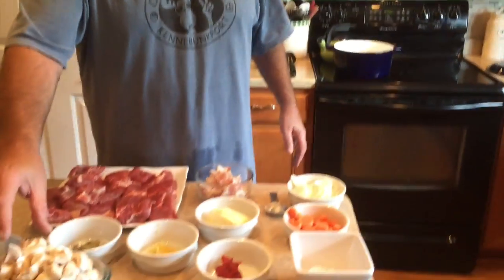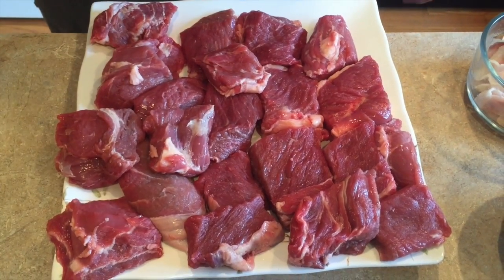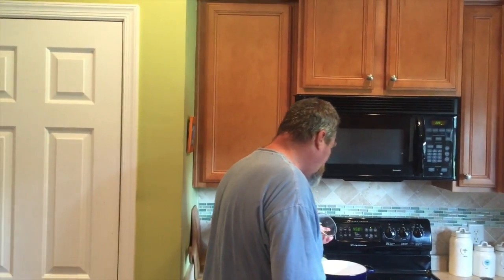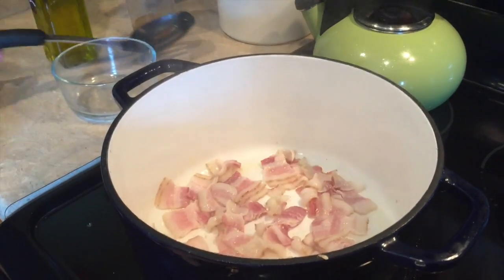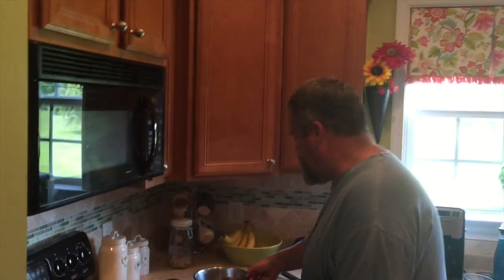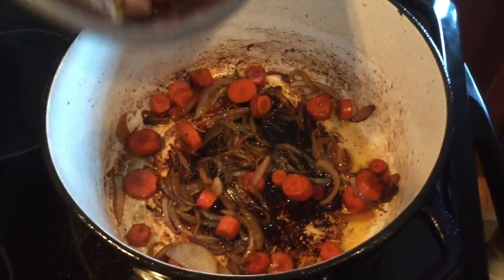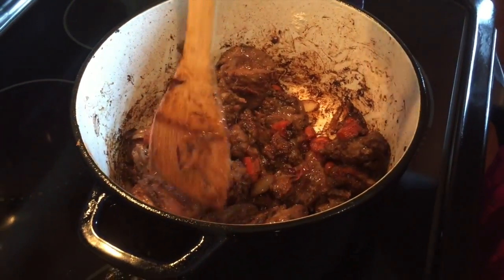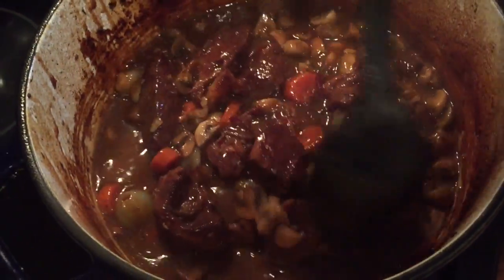My Movie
Fatman in the Kitchen: Boeuf Bourguignon